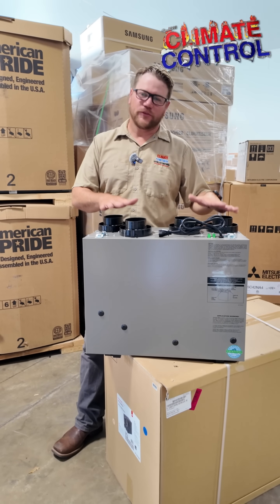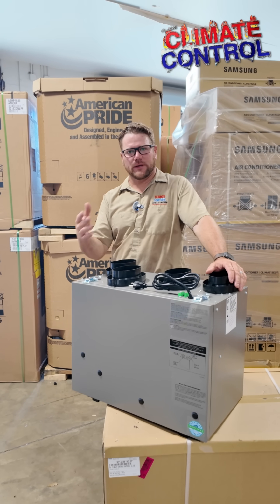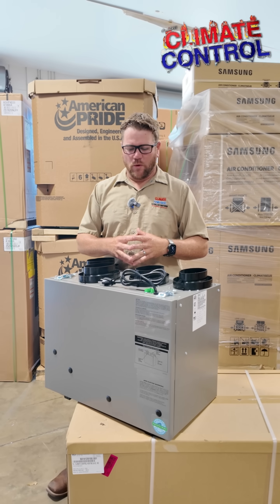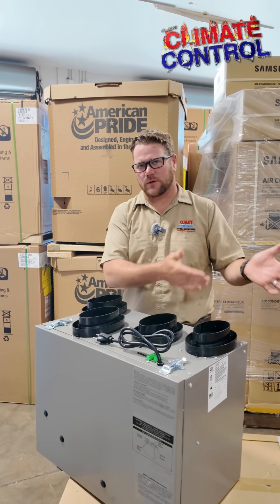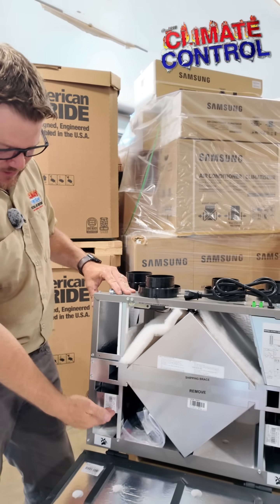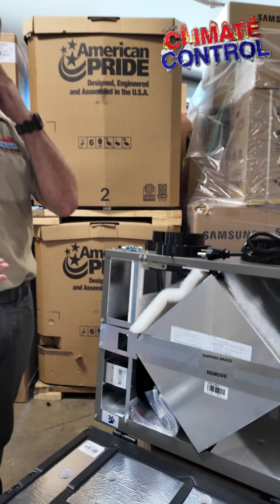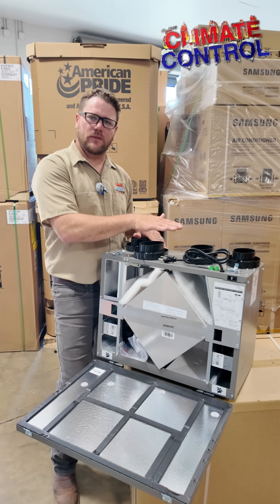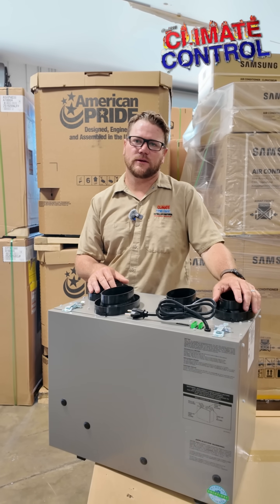What Is an ERV & Why Florida Homes Need One 🌴💨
If your home is newer, it’s likely sealed tight for safety and efficiency. But without air exchange, you're breathing the same air over and over. That's why ERVs (Energy Recovery Ventilators) are crucial.

At Climate Control, we install ERVs to ventilate sealed homes and improve indoor air quality across Volusia County and beyond.